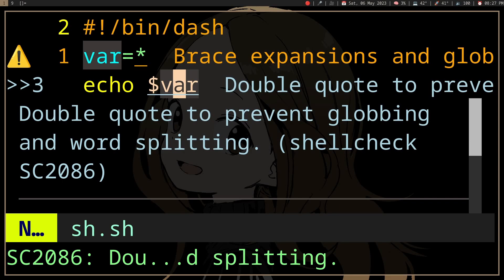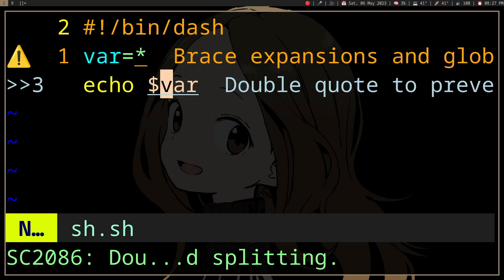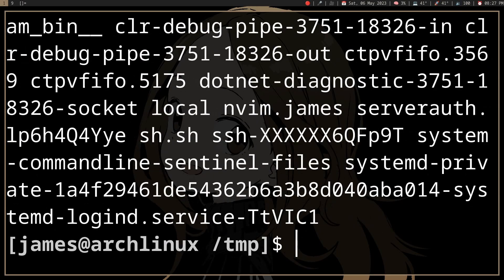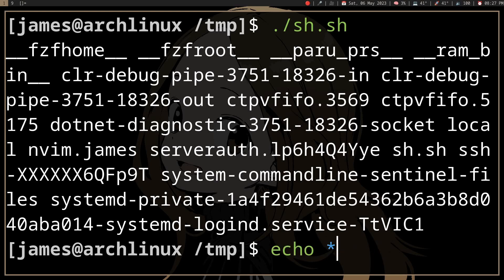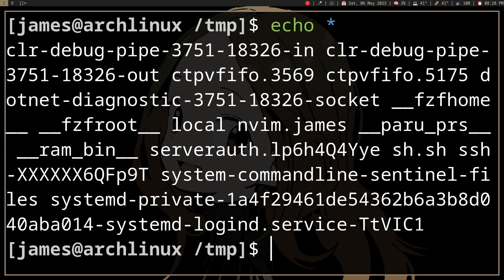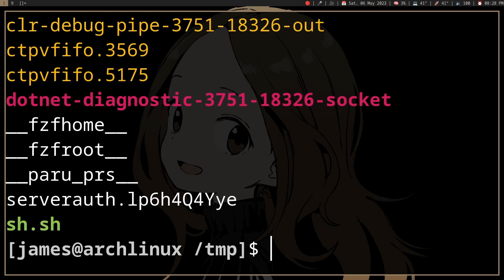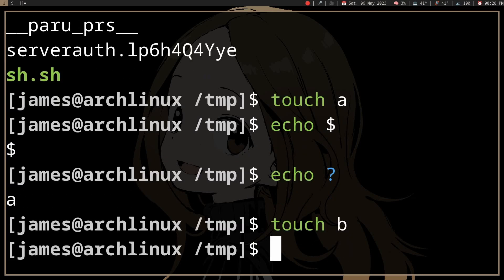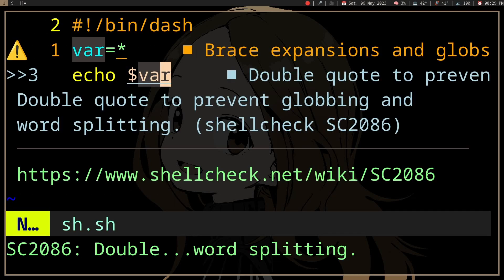Why Is This Dangerous?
Why you may want to quote your variables in Bash or the shell - Glob and wildcards on Arch Linux